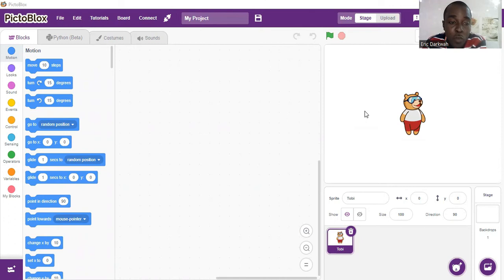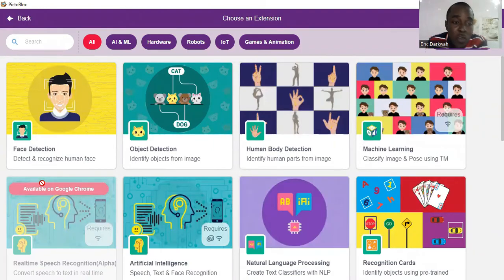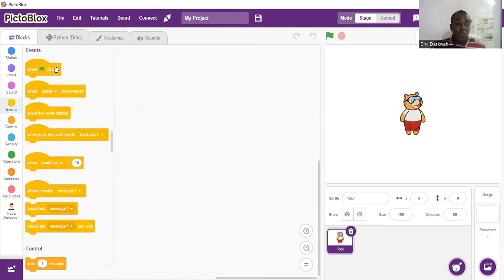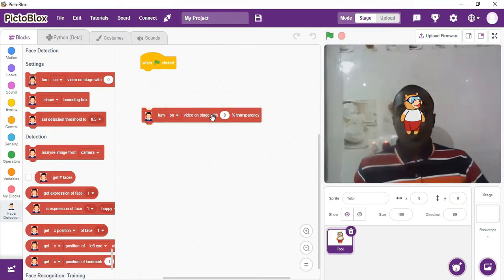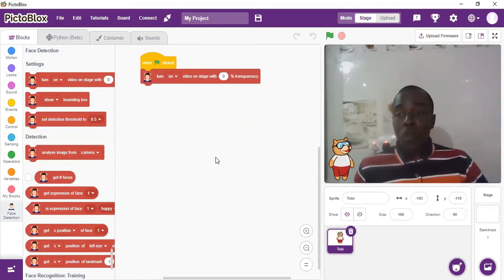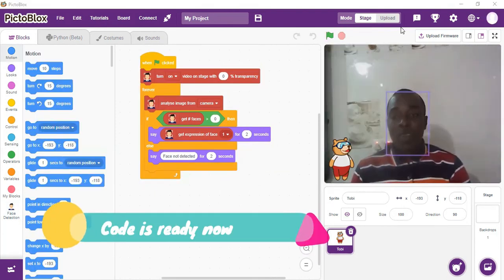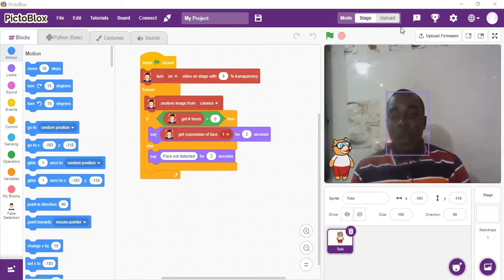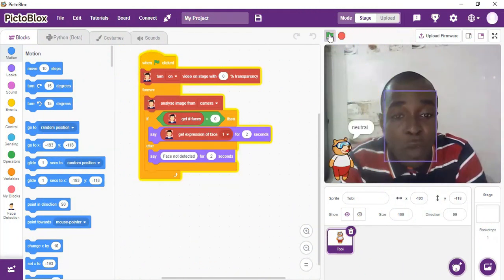My Face Expression Detector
In this project, I will make a script that detects the face using the camera and reports the expression of the faces detected on the stage using pictoblox.